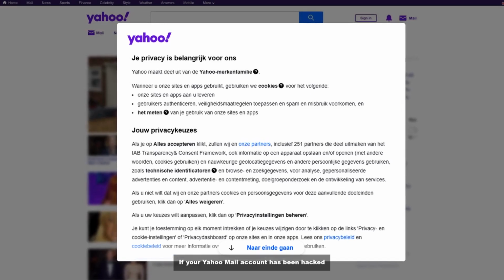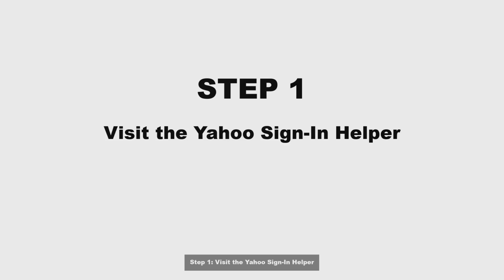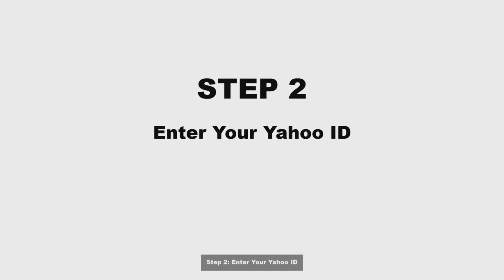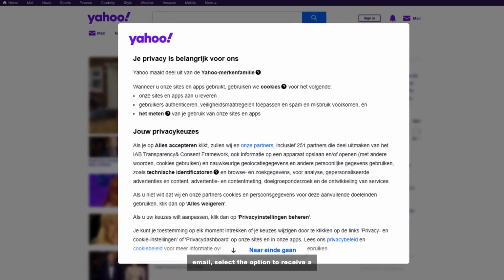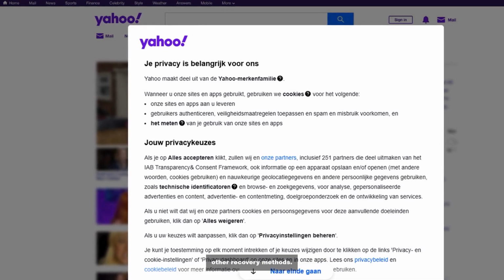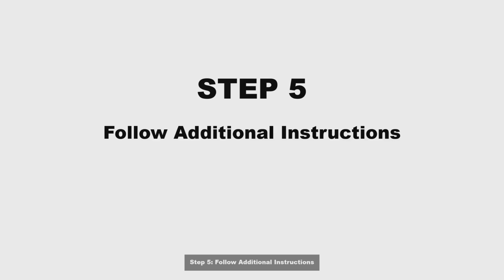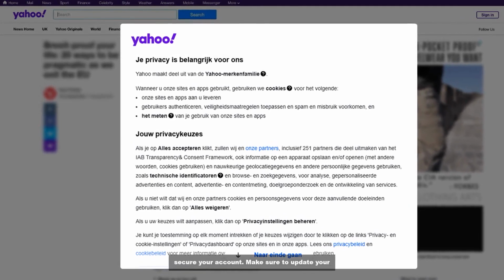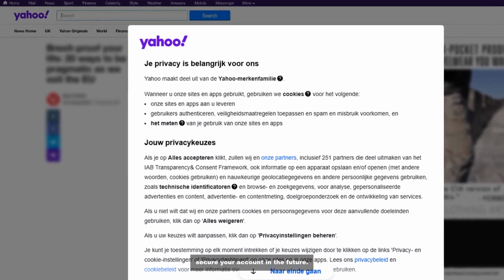How To Recover A Hacked Yahoo Mail Account Without Recovery Email 2026 (FIX)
In this video, we will guide you on how to recover a hacked Yahoo Mail account without recovery email in 2026. If you've lost access to your account and need help, this tutorial covers essential steps and tips to regain control.